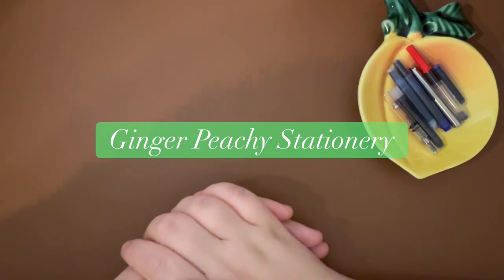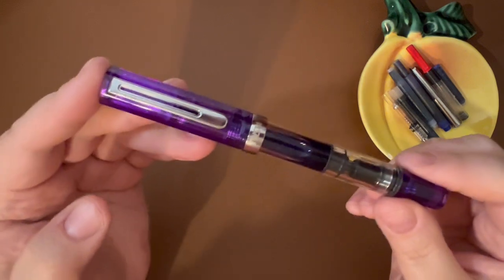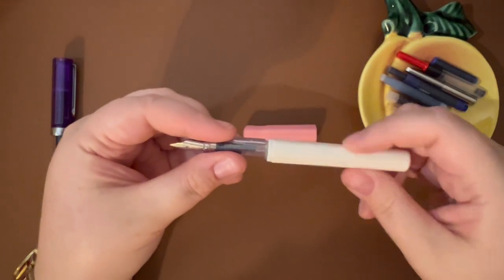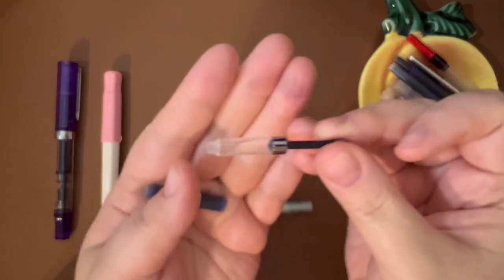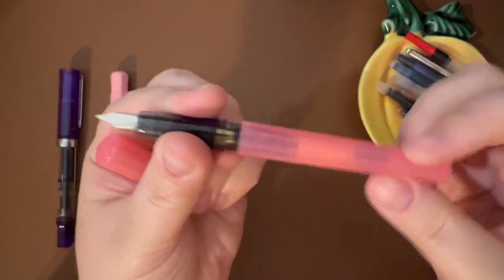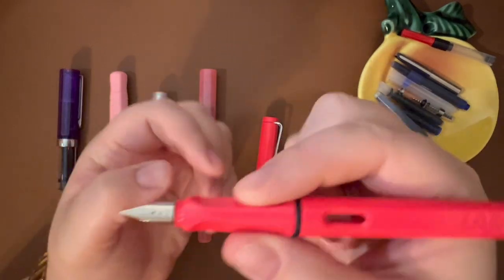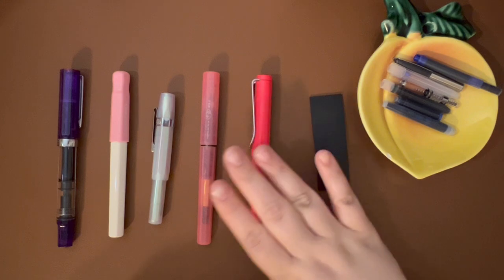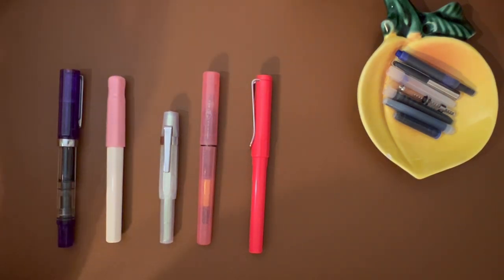My Top 5 Beginner-But-Better Fountain Pens!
The time change has made me a zombie this week, and it probably shows 🥱

Pens Mentioned:
• TWSBI Eco (or Eco-T)
• Pilot Kakuno
• Kaweco Sport
• Platinum Meteor (or Shooting Star)
• Lamy Safari
• A Few Alternatives: Pilot Metropolitan or Pilot Penmanship (not shown), Kaweco Perkeo, Platinum Plaisir, Preppy (not shown), or Prefounte (not shown).
• There are MANY other good beginner pens! These are just a few of my faves!

Some of my favorite online pen stores:
Shop local if you can!

• GoldSpot Pens (New Jersey)
• Papier Plume (New Orleans, Louisiana)
• Pen Chalet (Mesa, Arizona)
• Dromgoole’s (Houston, Texas)
• Atlas Stationers (Chicago, Illinois)
• Anderson Pens (Illinois)
• Vanness Pens (Little Rock, Arizona)
• Endless Pens (Tampa, Florida)
• Franklin-Christoph (North Carolina)
• Goulet Pens (Virginia)
• Cult Pens (UK)
• JetPens (San Jose, California)
• Appelboom (Boston, Massachusetts and The Netherlands)
• There are MANY great pen shops to support instead of using Amazon or AliExpress!